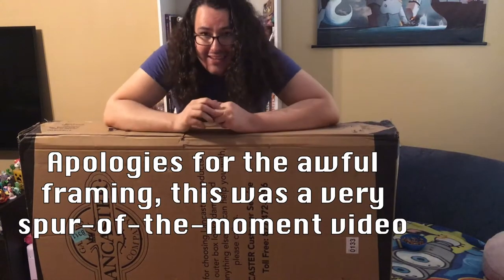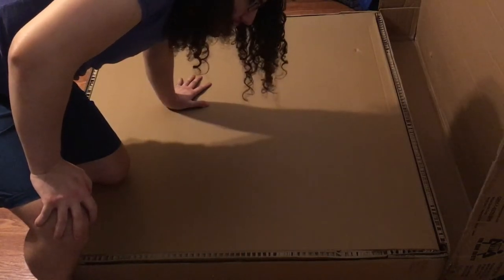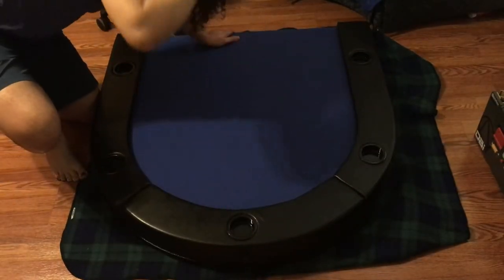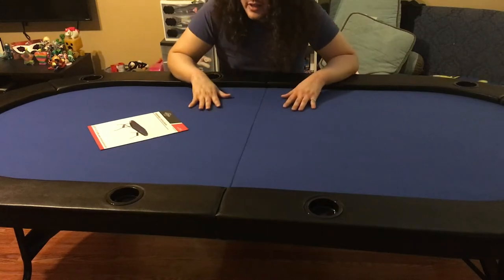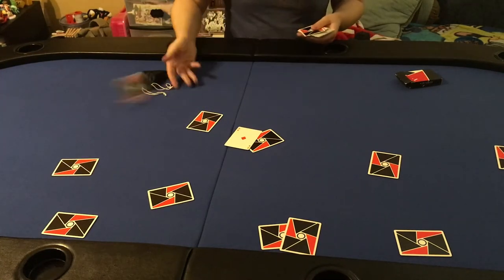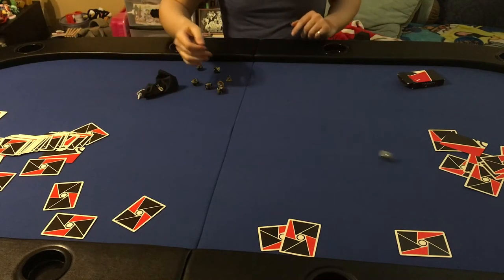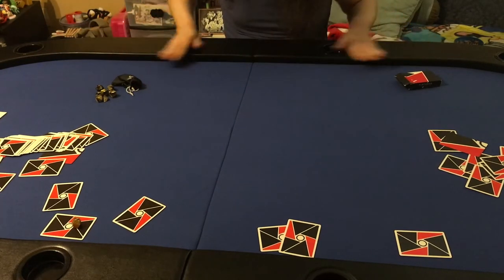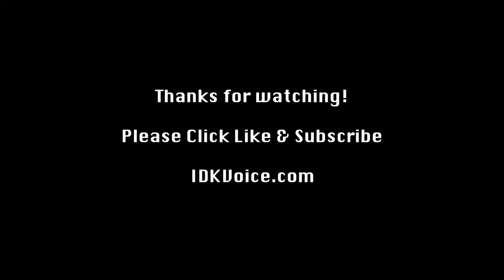Lancaster Barrington Poker Table Review & Unboxing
I got a cool folding poker table! I hope this will help you know whether you'd want to get it too.